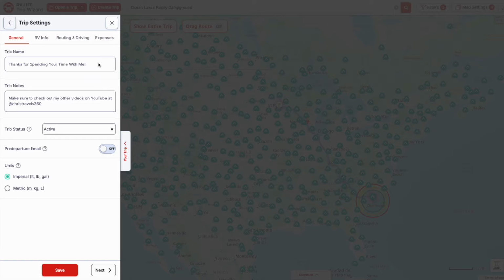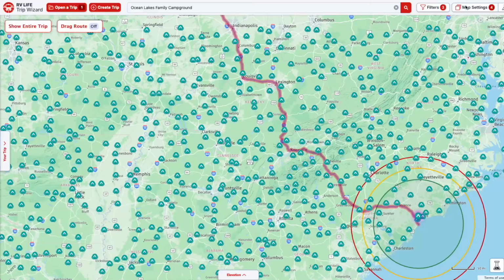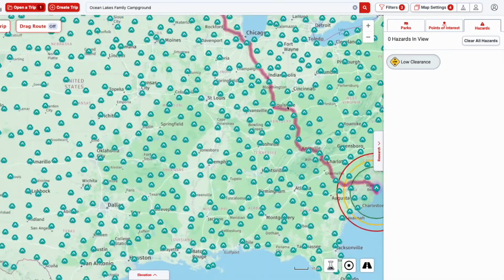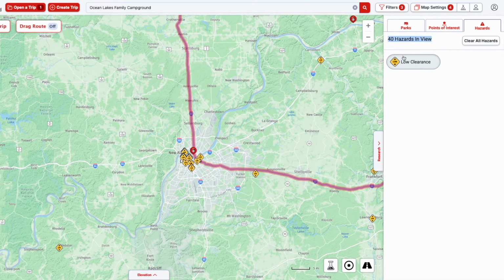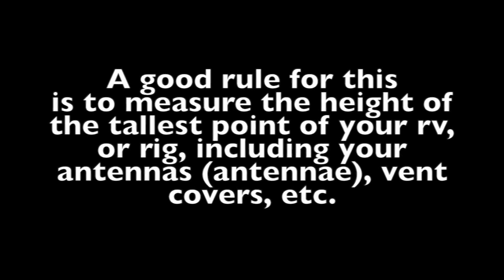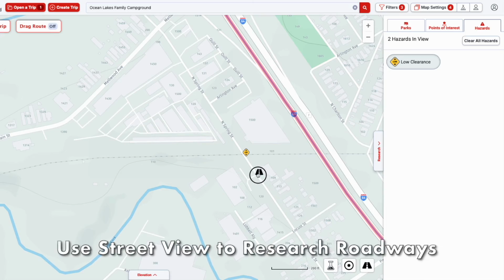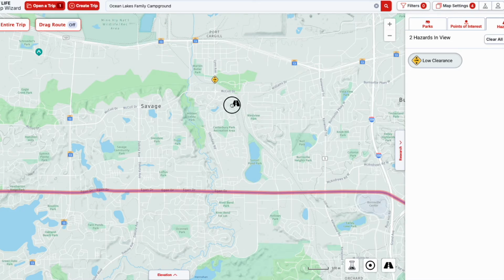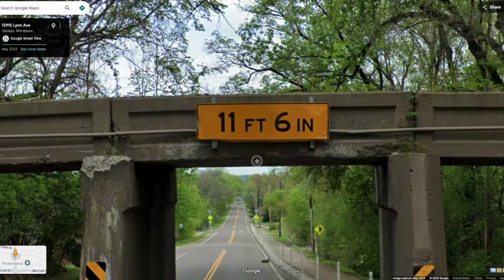Know Your Route! RV LIFE Trip Wizard Tips and Features Episode 15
We are exploring the amazing map features and finding routes that may have low clearances with RV LIFE Trip Wizard! In this video, I show you amazing features for what is sure to help you plan the most amazing RV trip! Make sure to watch to the end and find out what can make your trip planning so much easier and efficient! Finding locations can be easier, and maybe even a bit safer with RV LIFE Tip Wizard. Even if you are new, this will help!

I provide helpful tips and tricks from RV safe route planning, to finding out how to make fuel stops more efficient, and maybe even more affordable!

00:00 Intro
00:14 RV LIFE Trip Wizard
00:47 Finish Planning Your Route or Create a New One
00:55 Check for Low Clearances
01:39 Use All of the Resources Available to Plan!
02:07 Outro - Thanks For Watching